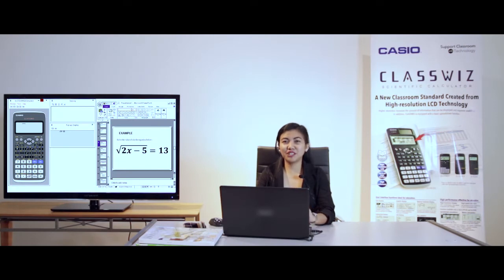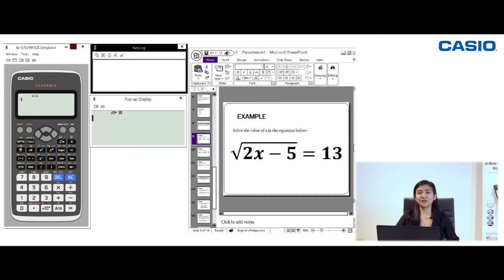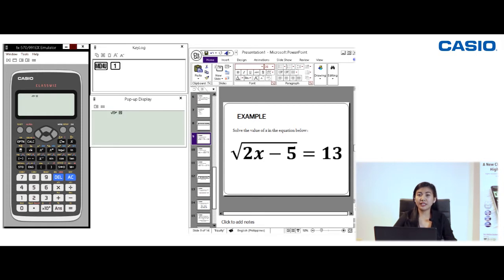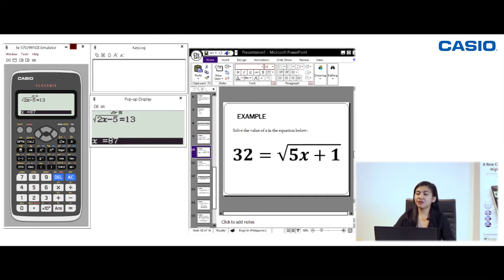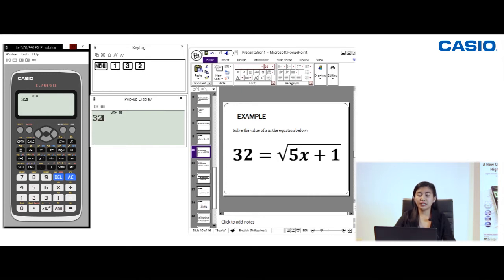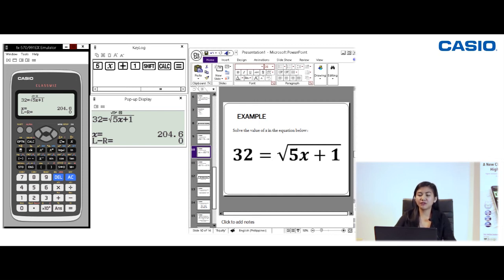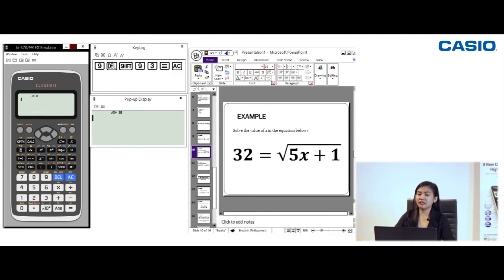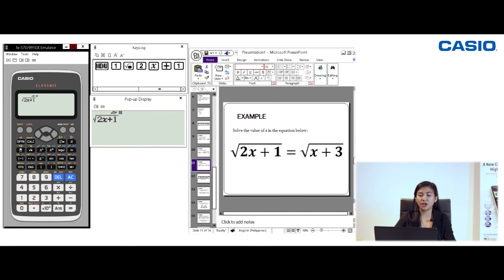TEACHER 2 VIDEO 2